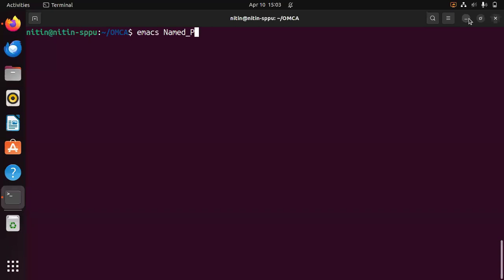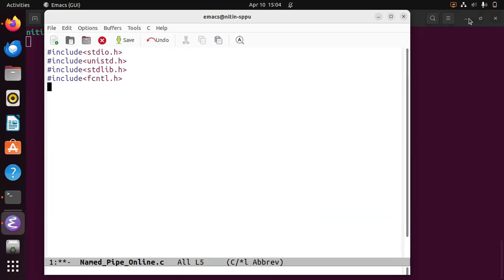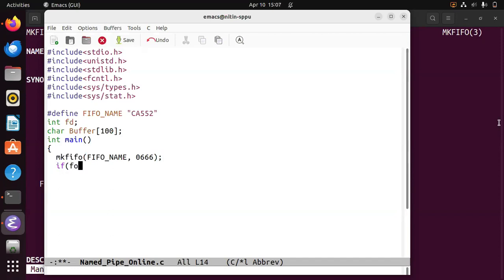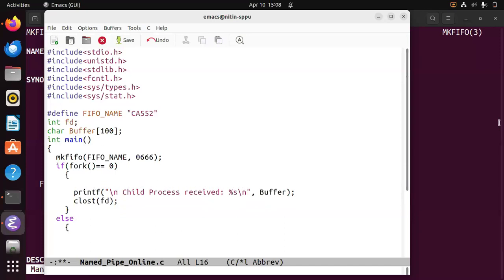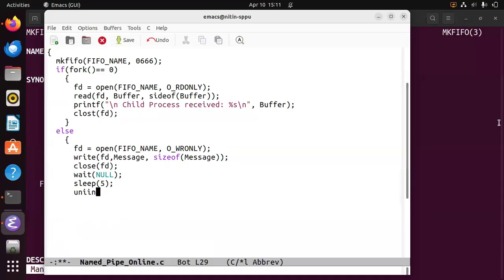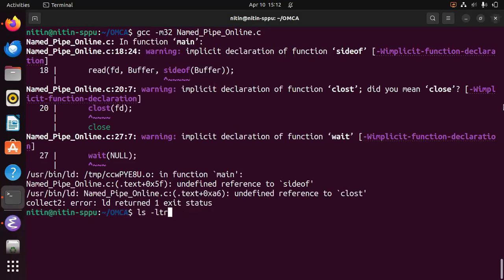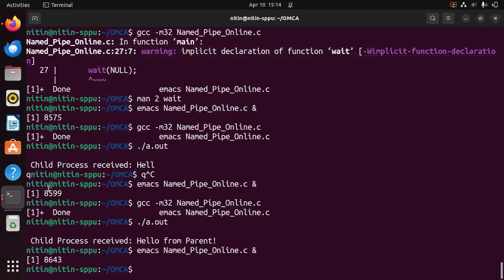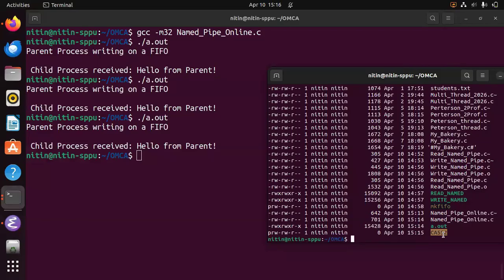Named Pipes Made Easy 🚀 | How Processes Talk Without Meeting! (FIFO Explained)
Unlock one of the most important Operating System concepts — Named Pipes (FIFO) — in the simplest and most intuitive way! 🚀

In this video, we break down how two processes communicate using a named pipe, even without directly interacting with each other. Using a real C program, you will clearly understand:

✔ How mkfifo() creates a communication channel
✔ How fork() creates parent and child processes
✔ How open(), read(), and write() enable data transfer
✔ Blocking behavior of pipes (synchronization concept)
✔ Real execution flow of writer and reader processes

We also use simple analogies and visual explanations to make this concept crystal clear — perfect for students, exams, and interviews.

📌 Whether you are preparing for:

Operating Systems exams
Viva or interviews
System programming concepts

👉 This video will make Named Pipes easy, visual, and unforgettable!